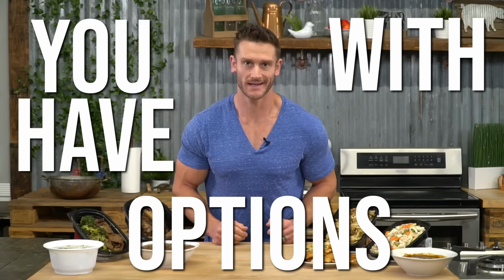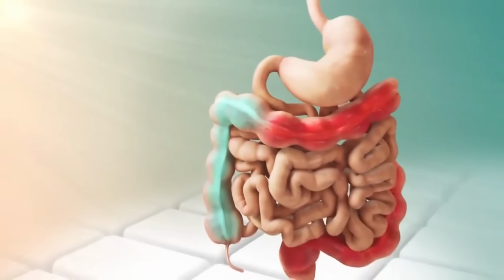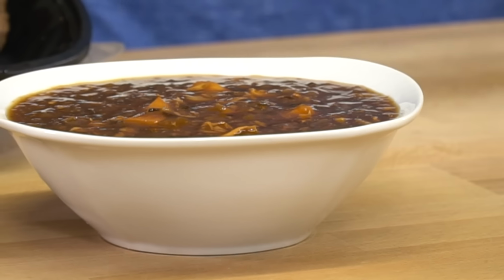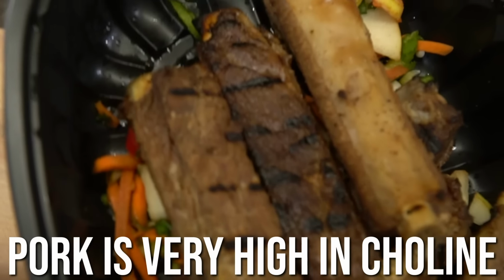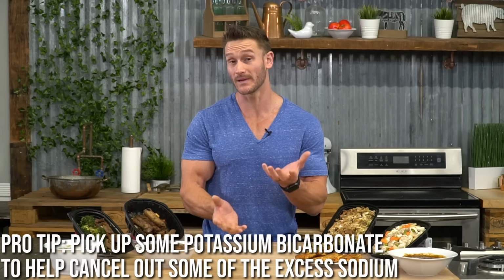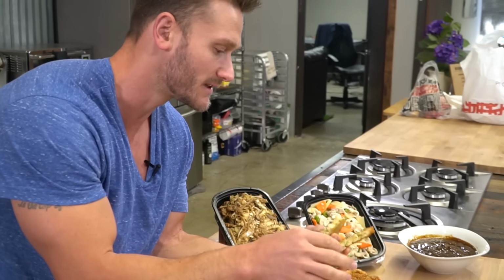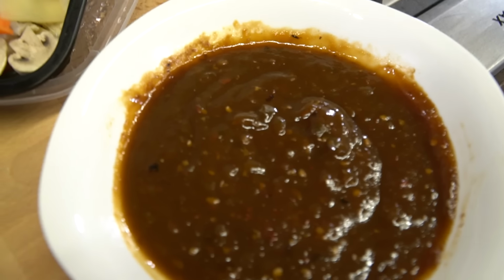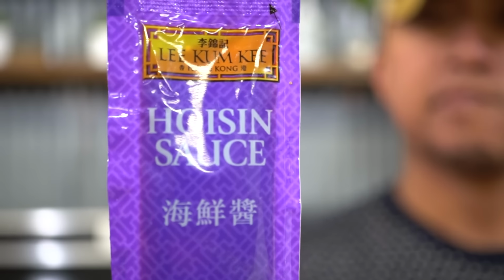Top Asian Food Keto Diet Choices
Top Asian Food Keto Diet Choices - Thomas DeLauer

You have options with keto, you don't just have to be limited to lettuce wrap burgers and Cobb salads when you go out to eat. Asian cuisine becomes a complete viable option for you. So what I've done is I've gone to basic Asian food establishment and I've gotten some really good tasting food that I would normally have liked when I wasn't on keto, and we've made some simple modifications to make it keto-friendly.

So this is going to help you go out to eat and get some Asian food, Chinese food, Japanese food, Korean food, Filipino food, you name it, as long as you understand the things that you should watch for and the things that you should lean towards whenever possible. So a good number of these items we got simply at P.F. Chang's. I mean, that's about as mainstream, simple Asian food as you can get, and we still are making it work for keto. So I'm going to give you the common pitfalls as well so you know what to look for.

All right, let's go on down the line. So in typical Thomas DeLauer fashion we're going to break down the scientific aspect and why these foods are going to be better than others. First one I want to talk about is a pretty simple one. You've probably heard of broccoli beef before. Quite honestly a perfect keto dish. The sauce that is used with broccoli beef is usually going to be a fish sauce. Now, occasionally you'll find them to have soy sauce in them, so I do want you to be careful.

A lot of these dishes you want to see if they have soy in them, but believe it or not, soy sauce isn't necessarily used for cooking all the time in Asian cuisine, it's usually used after the fact. So a lot of these sauces are going to be okay. The only reason I say go kind of easy on the soy sauce is just because you don't want to have the gluten in it. The gluten can cause some issues, make you feel a little bit yucky, but also it has some inflammatory properties when it comes down to the gut, so we just want to be careful there.

Okay, now let's go ahead and let's move on to the next one. Hot and sour soup. Okay, people think that hot and sour soup is not going to be good on keto because it's thick. What we have to remember is the thickening agent in this case is cornstarch, and although I'm not the biggest fan of cornstarch, we do have to take it into consideration that just a couple teaspoons of cornstarch is all it really takes to thicken something up. So we're looking at a couple grams of carbs with the cornstarch, okay.

A typical entire dish is going to have maybe two to three tablespoons of cornstarch, which is really going to come out to about 30 grams of carbs if you're looking at a big actual dish. When you're looking at soup, they're not trying to thicken it up all the way and you'll find some restaurants have thinner hot and sour soups than others.

Now let's take a ride over to P.F. Chang’s again. So here we've got this Northern style ribs. These are really cool and the nice thing is you see how dry they are in terms of sauce? They don't have a bunch of sauce on them. Usually when you get ribs, that's the problem. A bunch of sweet sugary high fructose corn syrup sauce. You can order this with a light sauce. Pork is a really good meat on keto.

The reason I'm saying this is because for some reason people when it comes to pork, they just alienate it or they keep it out of sight, out of mind. Pork is super high in what is called choline, which is a precursor to acetylcholine. Acetylcholine is a neurotransmitter that is so powerful for muscular function but also for brain function. People take expensive nootropics to try to get the same acetylcholine effect that you get from eating a little bit of pork, okay? Also very high in selenium, which means super good for the thyroid.

Obviously we could expand this more and you can take just about any Asian cuisine, change the sauce structure, change the starches that are in it and be good to go, but we forget that aside from the rice, most Asian cuisines actually lend itself quite well to the ketogenic diet.

So anyhow, keep it locked in here on my channel. If you have ideas for other kinds of just culinary dishes that you want me to investigate or any kind of cultural dishes you want me to investigate, put them down in the comment section below. I'll see you soon.